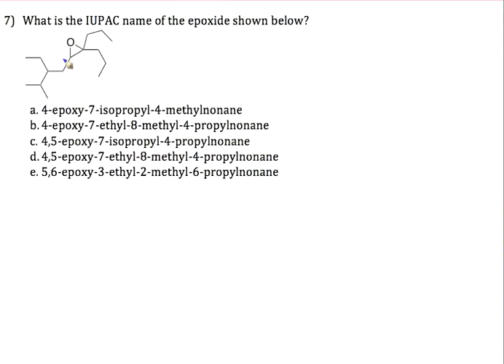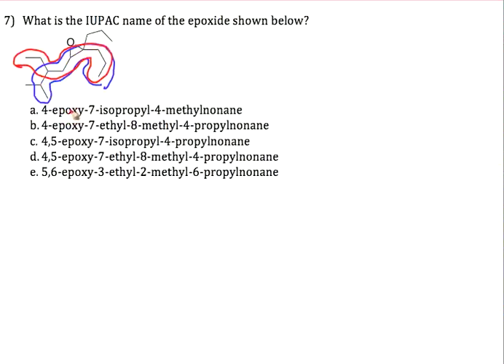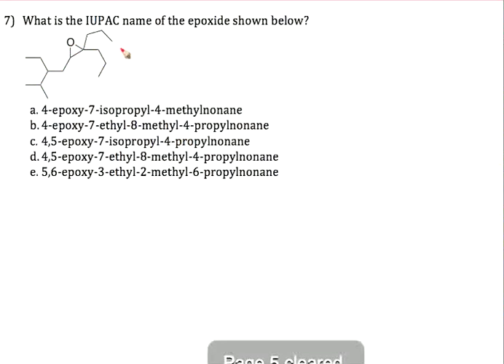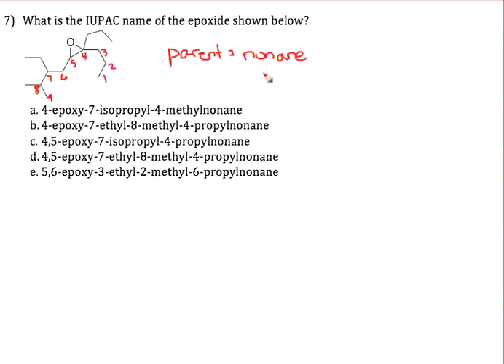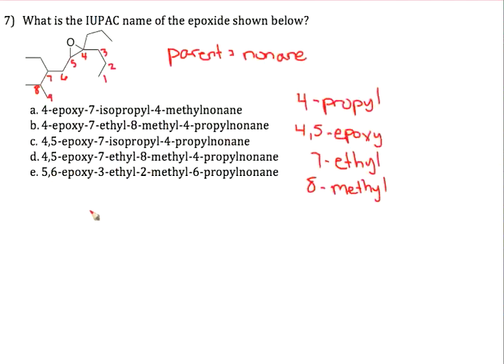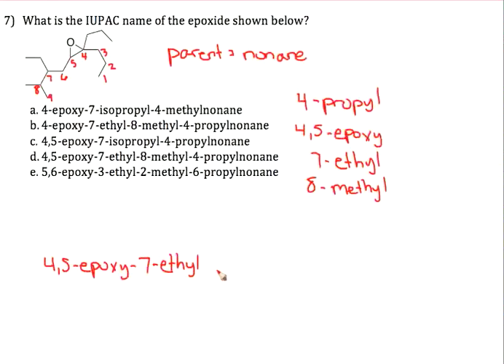F2012 Exam 3 - Q7